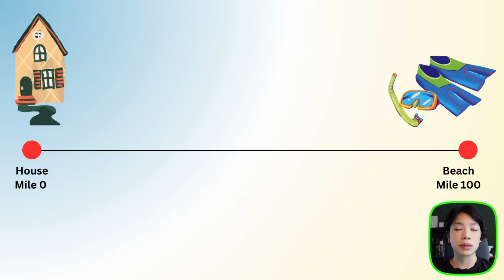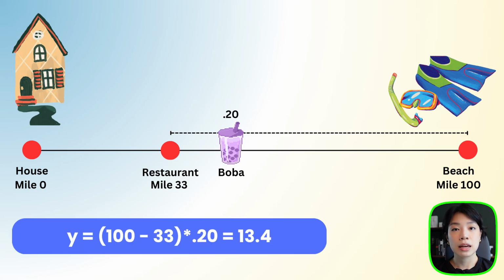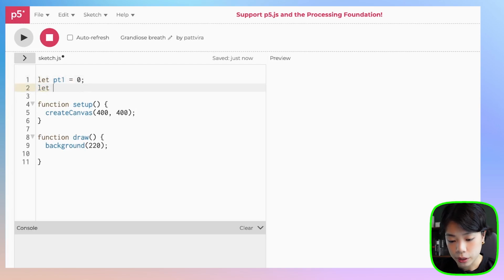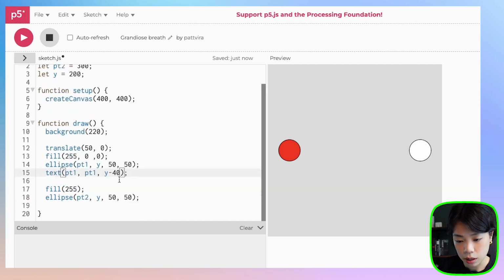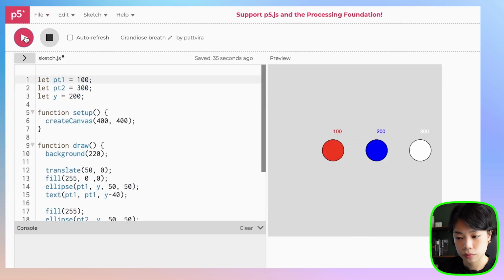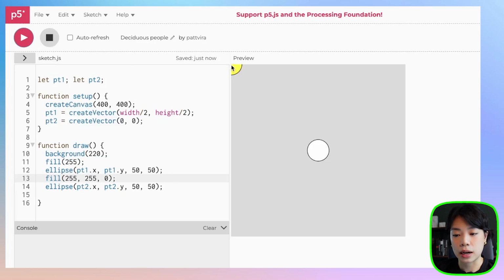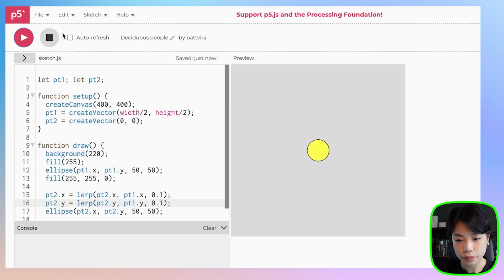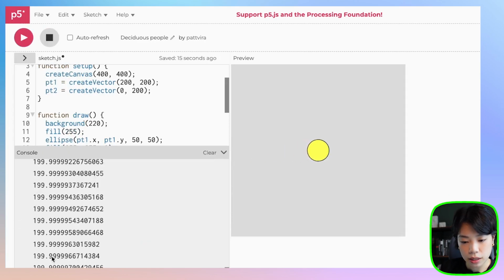Creative Coding Math: Linear Interpolation (Lerp Function)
Timestamps:
0:00 Intro
2:12 Lerp Function
2:27 Example 1
5:06 Example 2